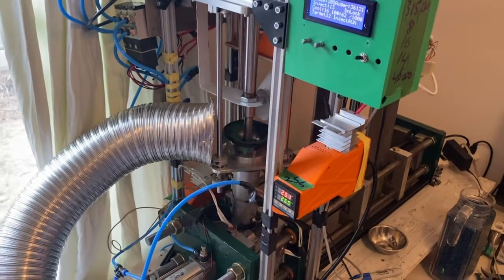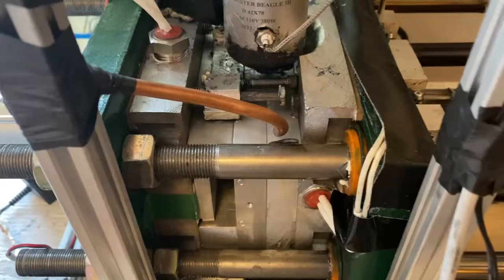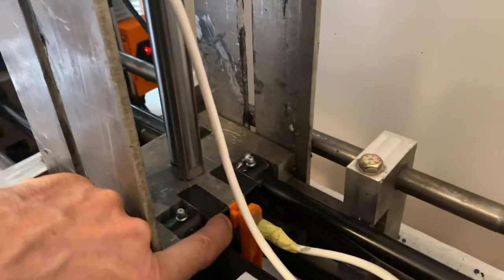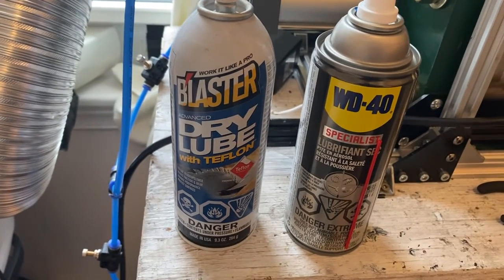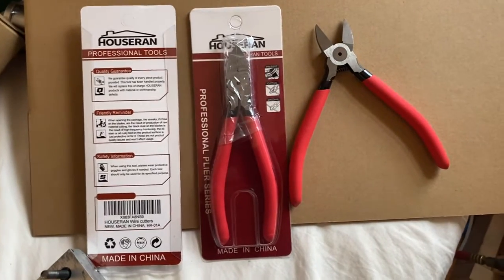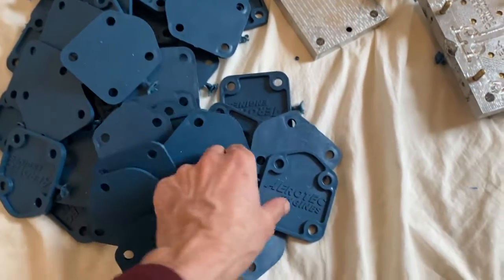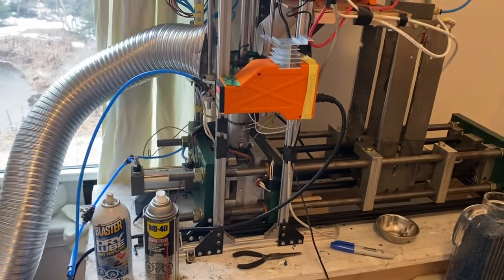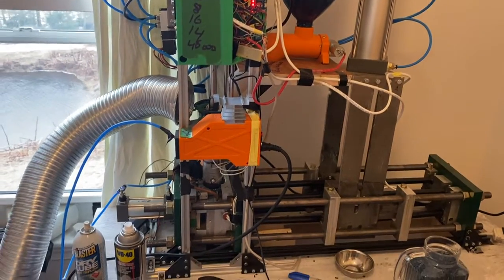Automated buster beagle injection moulding machine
Build progress of my Buster beagle automated injection moulding machine. This is what it looks like in production.